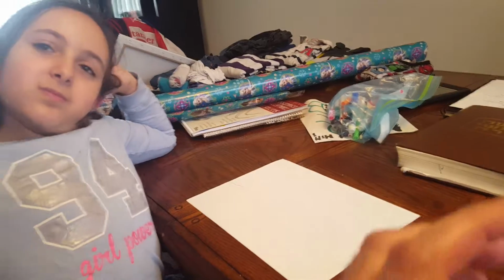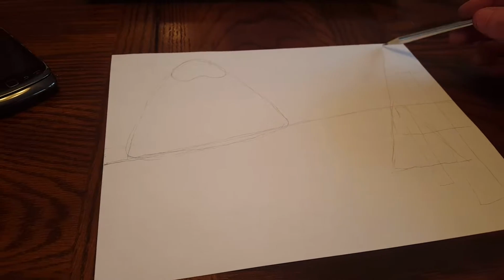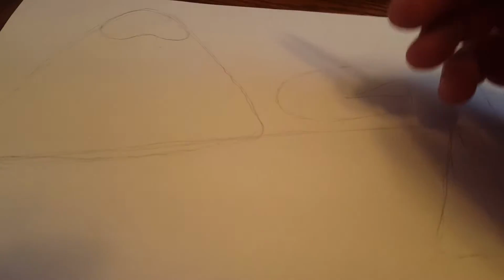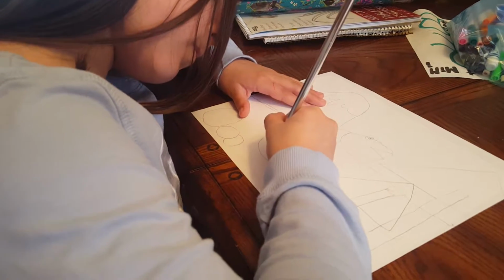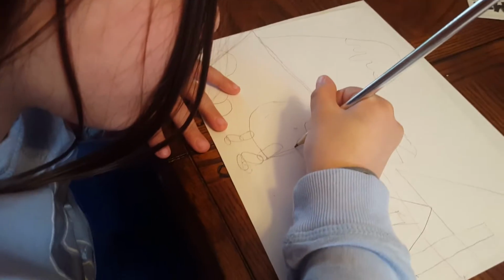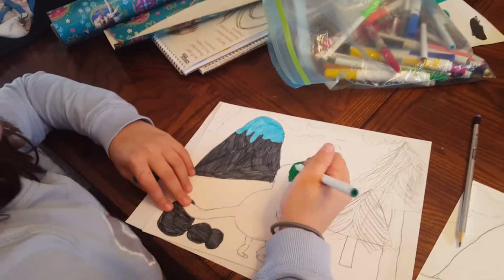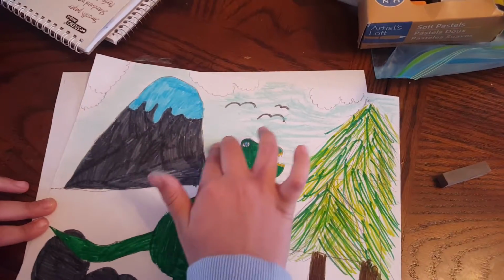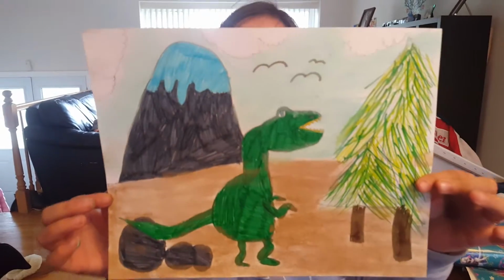Drawing with coach avi aka superdad with mikaela GEOMETRY DINO!!!